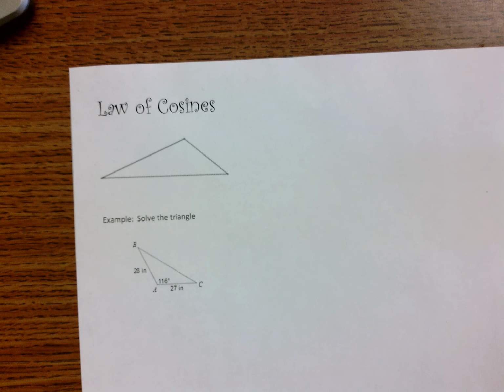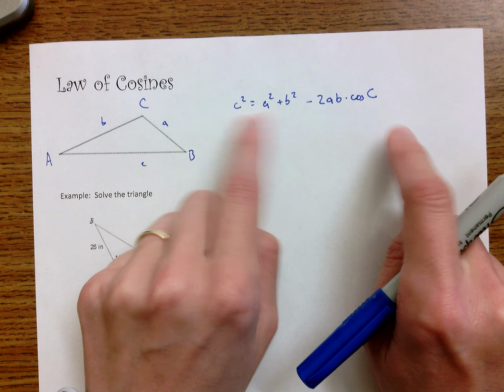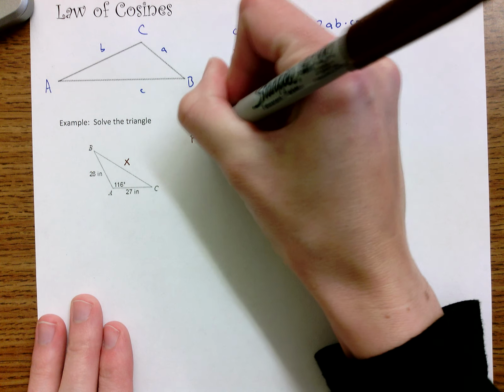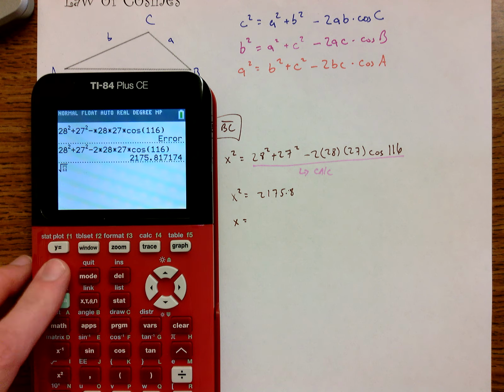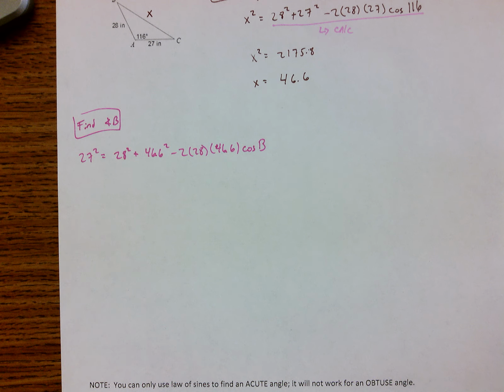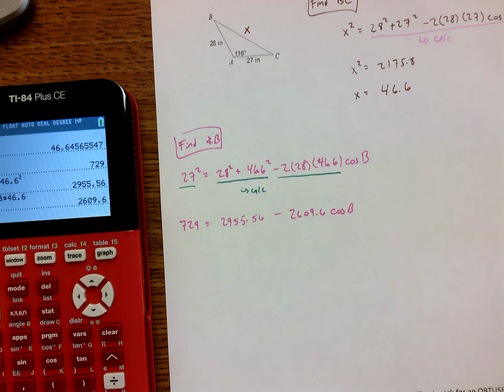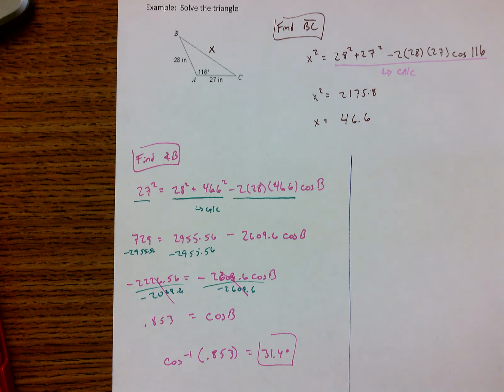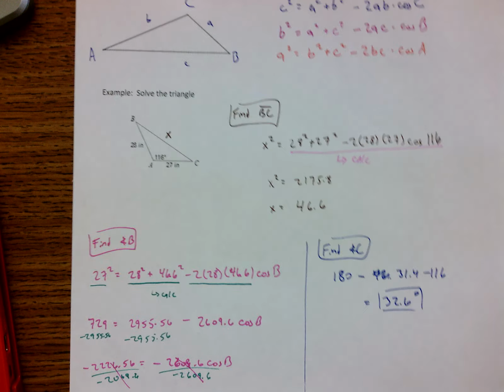Law of Cosines